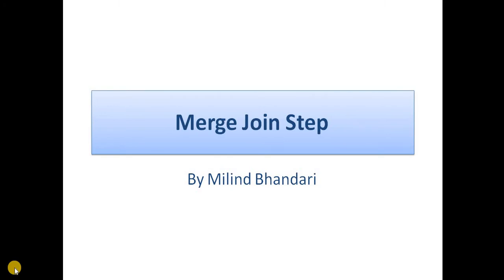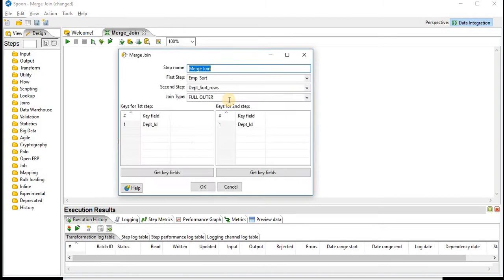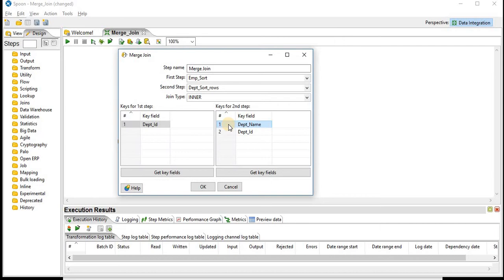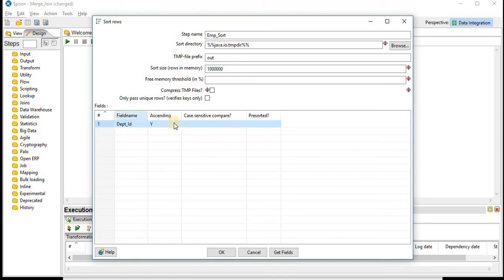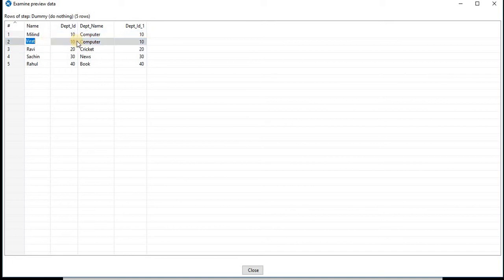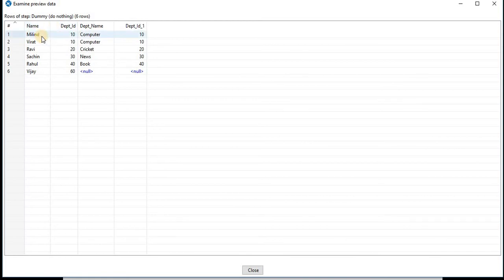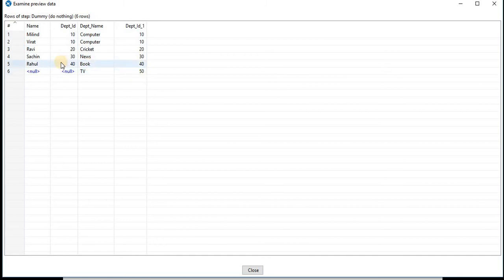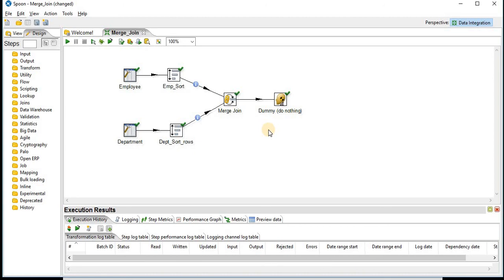Pentaho Merge Join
Join Source Data tables Pentaho tutorial. Use different transformation and step properties to join tables, files data and laod into target system.

Follow @facebook/crunchyfy